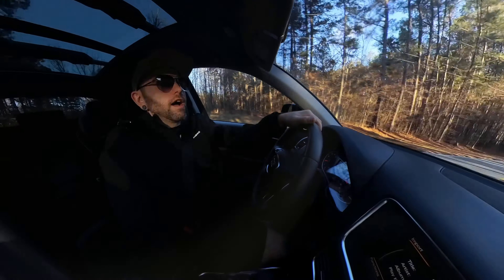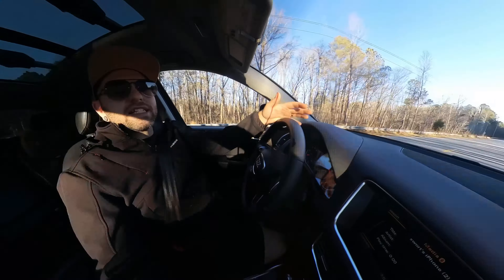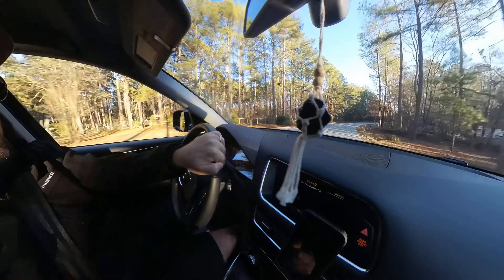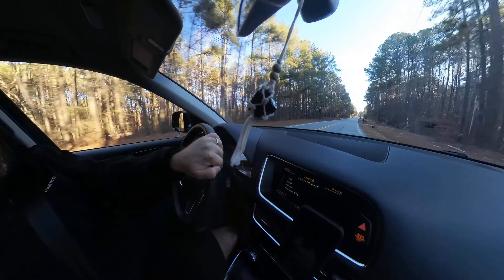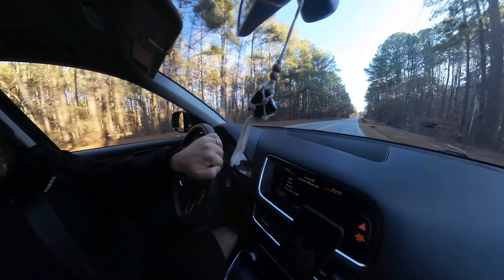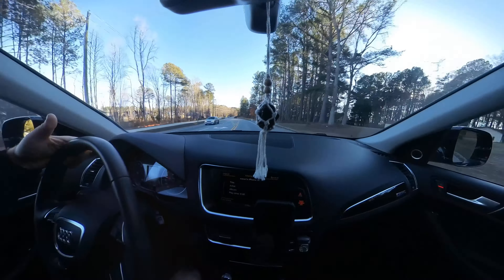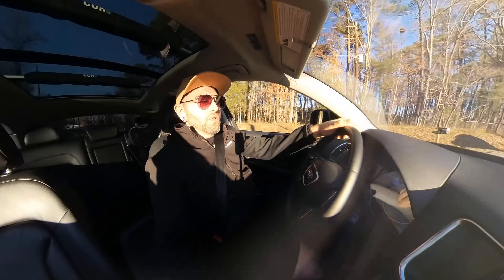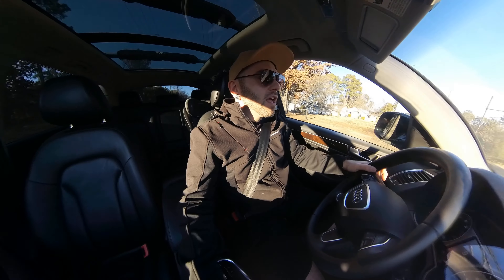I quit YouTube!!! (Plans for 2024)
Today we talk about why I disappeared and also explain my future plans and goals for 2024.